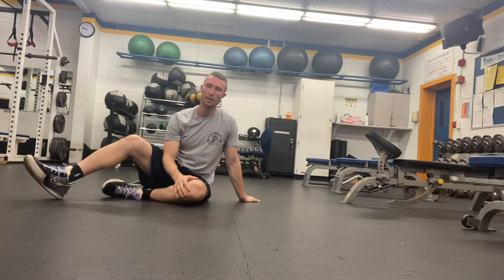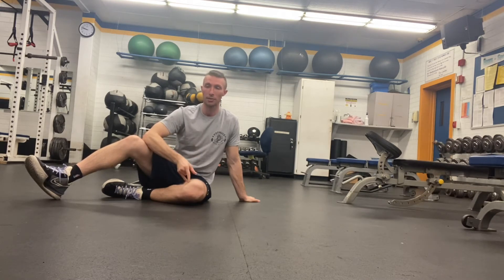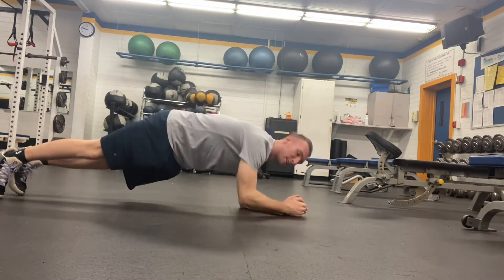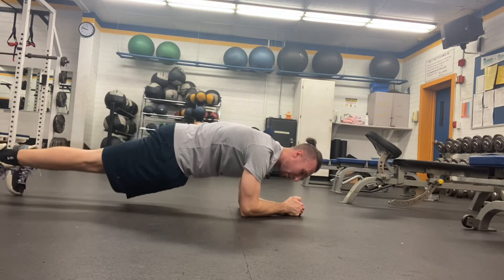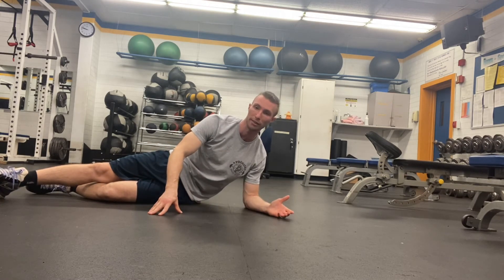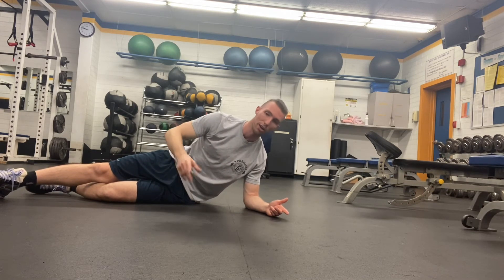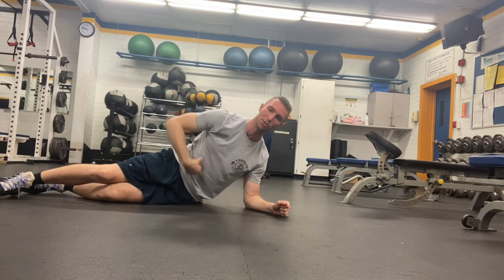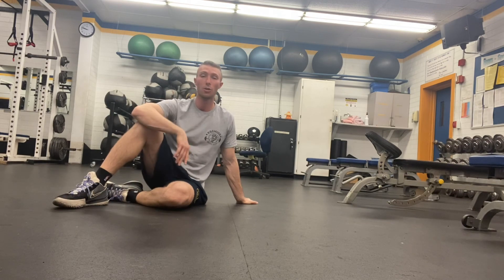RKC Front Plank: How and Why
Flatten your back.
Squeeze your glutes hard AF to tilt your pelvis.